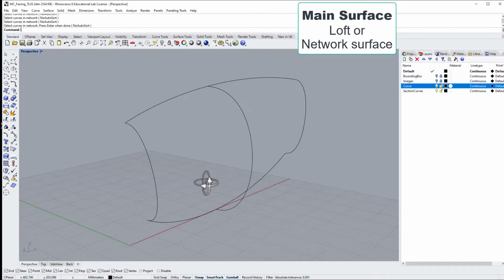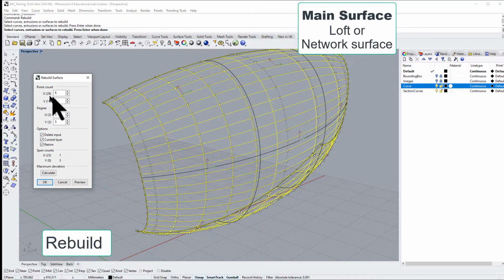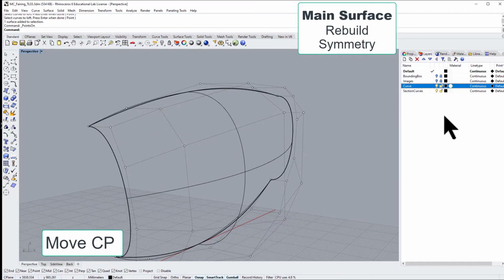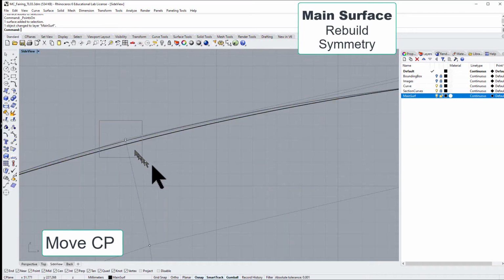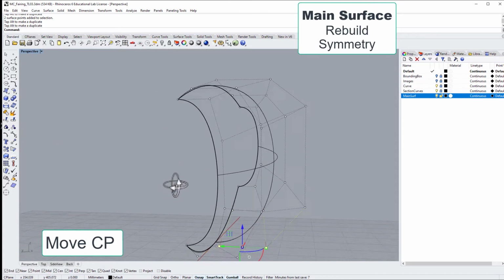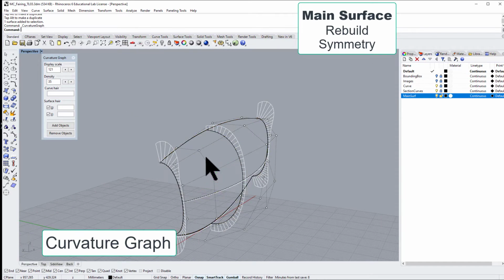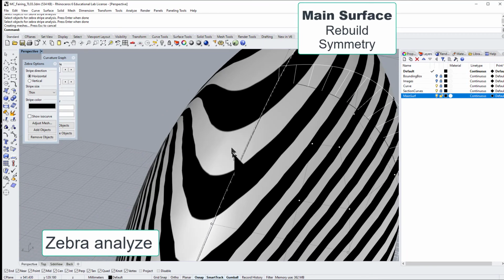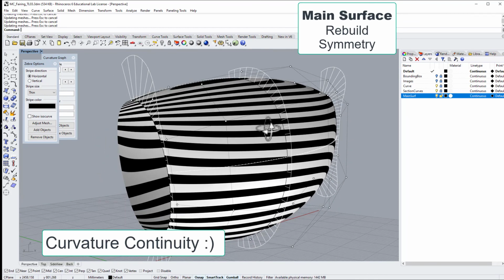MC 03 Main Surface in Rhino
Rhino for an Industrial Designer. Part 3 of making a side of a Motorcycle
MC-fairing
1. Make Main Surface as a
    a. Network surface or
    b. Loft
2. Decrease the mathematics, the number of Control Points if needed.  Use Rebuild
3. Try Symmetry with Record History. Automatic Curvature Continuity!  :)
4. Check the Curvature Continuity with
5.  Analyze -  Surface - Zebra (and Curvature Analysis, Min Radius, Auto Range)
6. Analyze - Curve - Curvature Graph ON